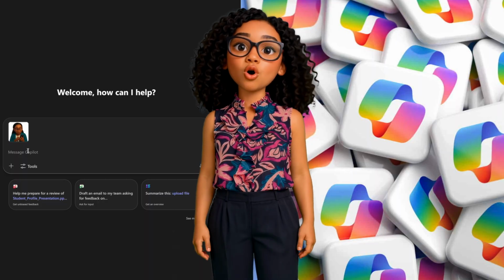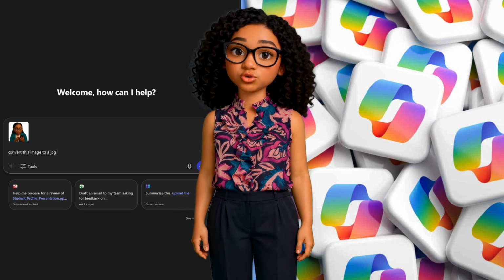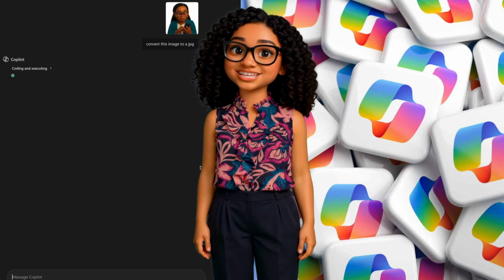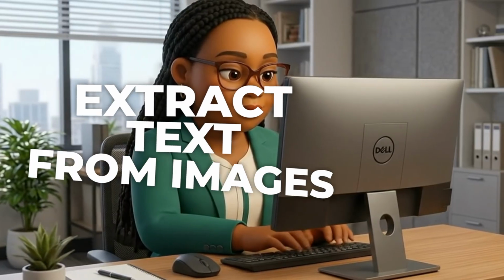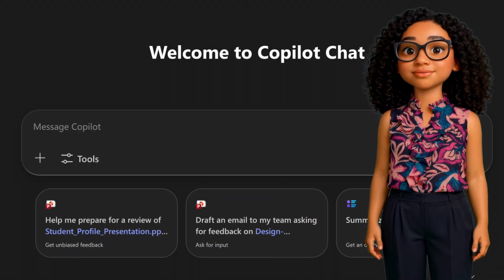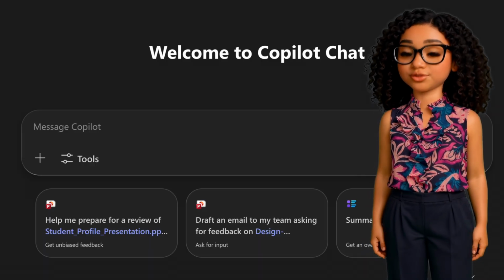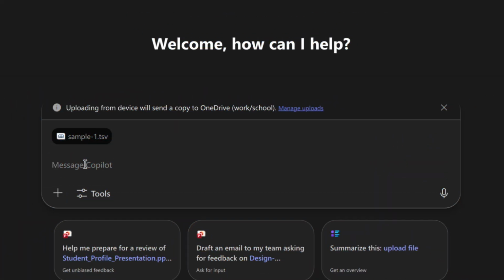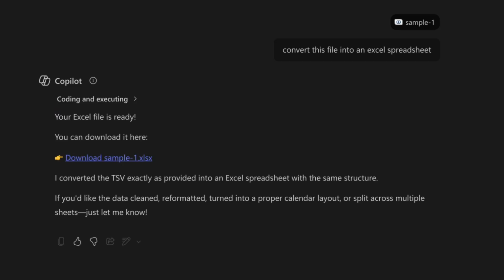Using Copilot to Convert Different File Types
Sometimes the files we receive are not in the format we need to use them. In this Pearamount+ video, learn how Microsoft Copilot can help convert different types of files, including images, video, documents, spreadsheets, and audio. See how to upload a file in Copilot Chat and prompt Copilot to generate a new version in a different format. This walkthrough also explains where file conversions can be performed and how to use Copilot Chat to complete the process.